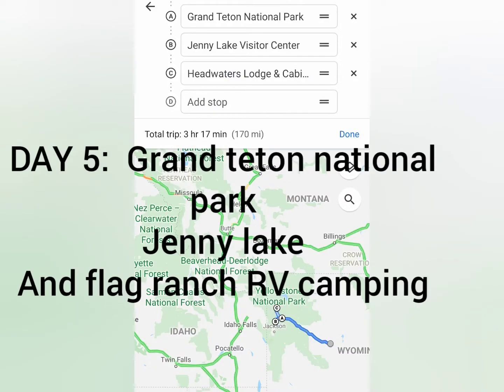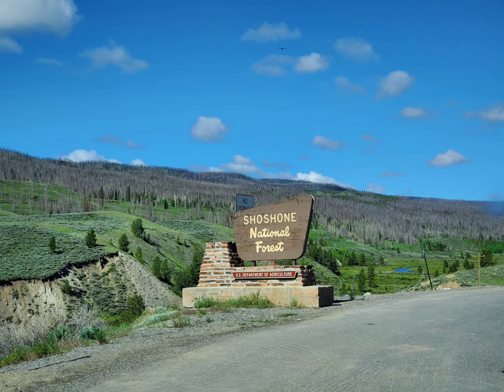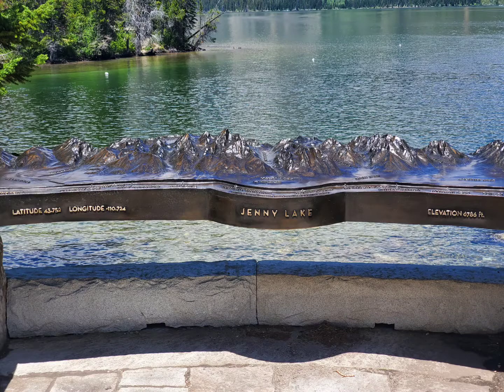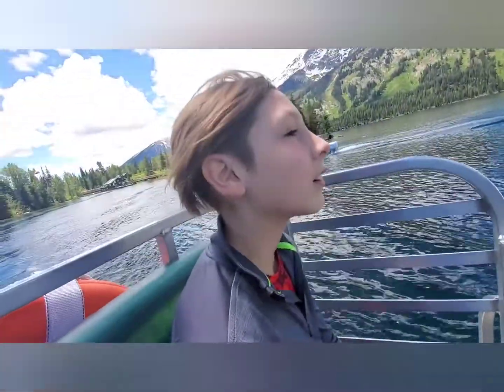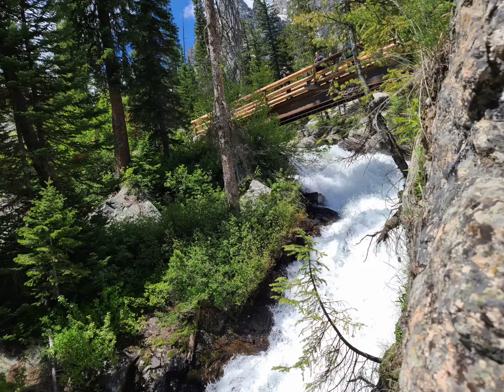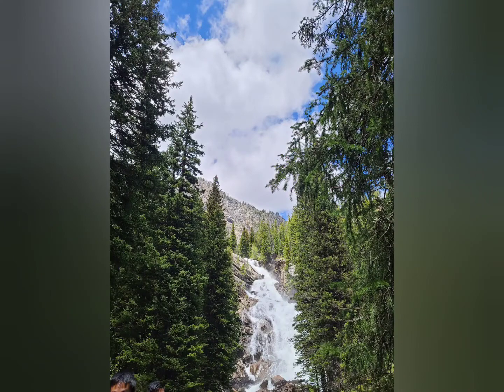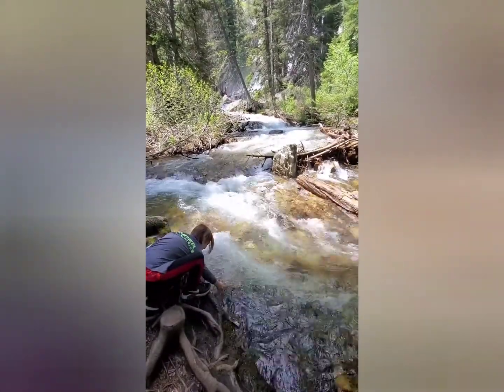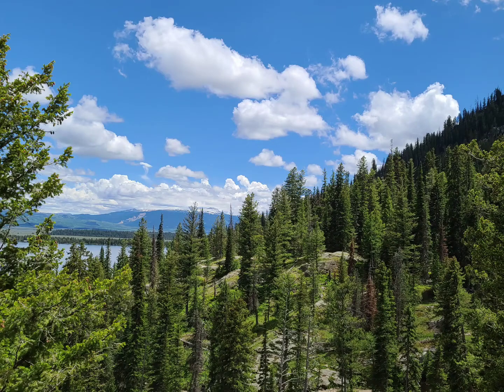Grand Teton In One Day? Possible? Day 5 Cross Country Road Trip!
A quick guide to seeing Jenny Lake, Inspiration Point, and Hidden Falls in one afternoon.

Also how to camp with hook ups for only $40